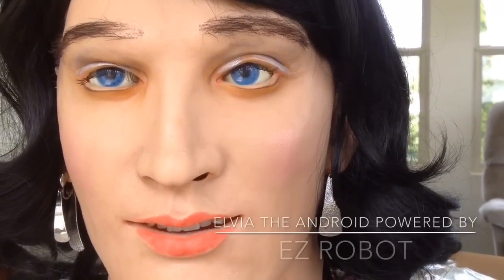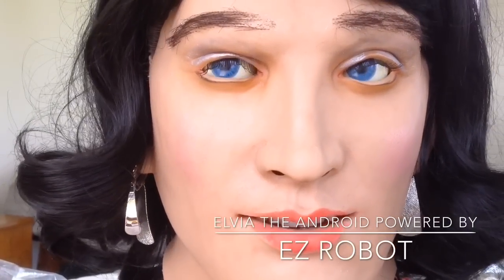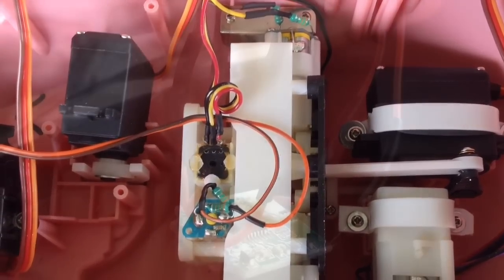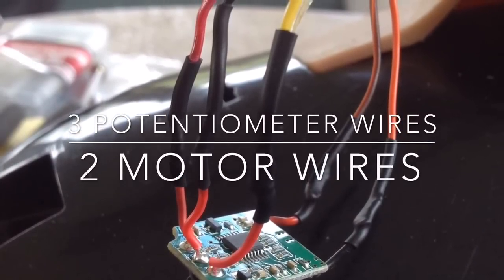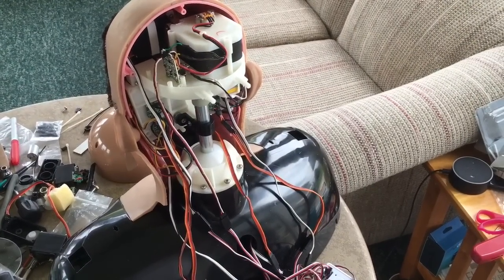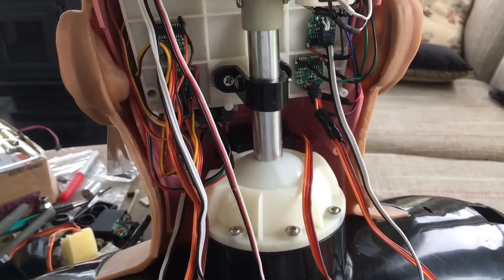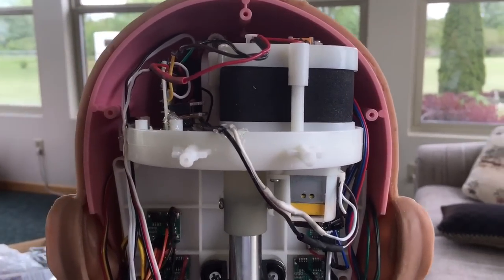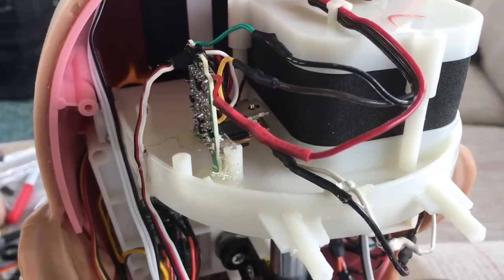Elvia the EZ Robot powered Android-Elvis hack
Built from a stripped down WooWee Elvis without original electronics.
Added 5 new servos, 5 new servo control boards removed from new servos, and an EZB-4WiFi enabled controller from EZ Robot.  Face mechanism modified forward 3/8" to accept new mouth servo.